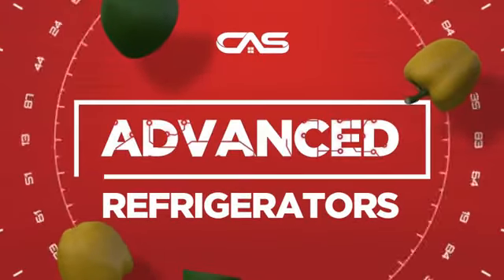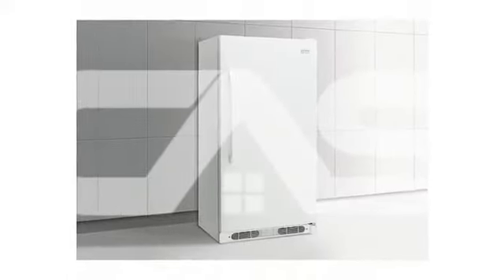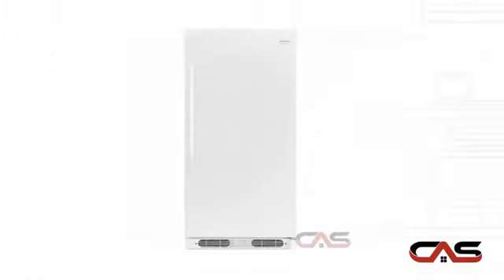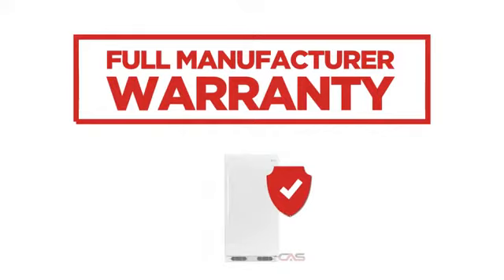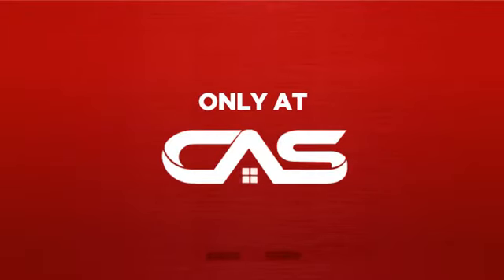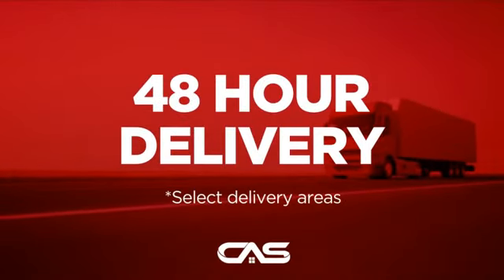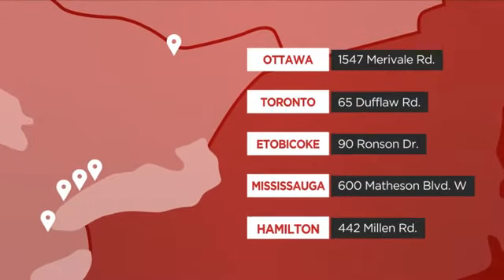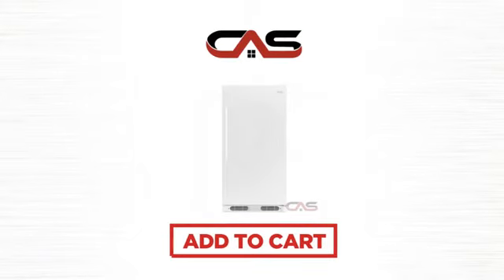Frigidaire FFRU17B2QW All Refrigerator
Frigidaire FFRU17B2QW 16.6 Cu. Ft. All Refrigerator